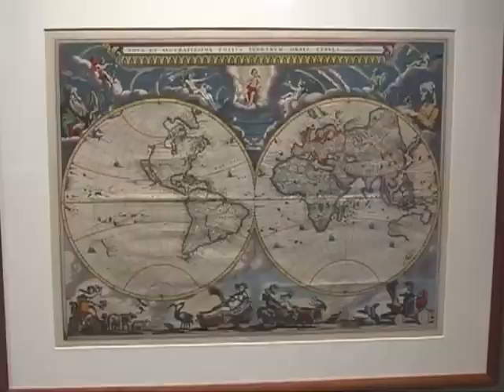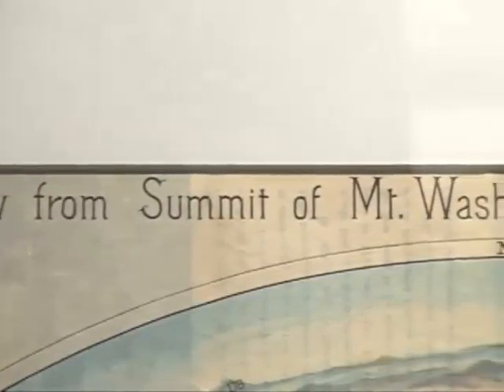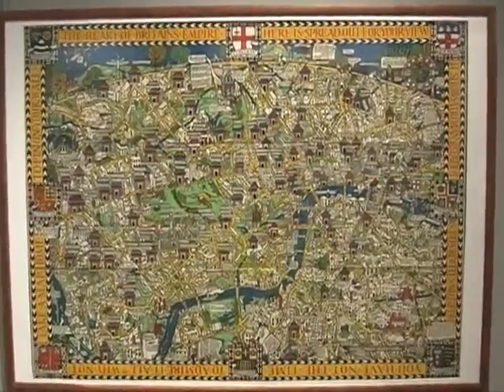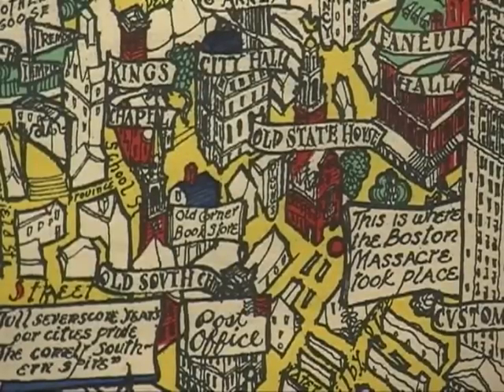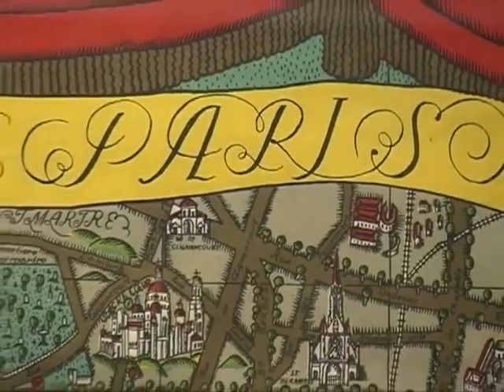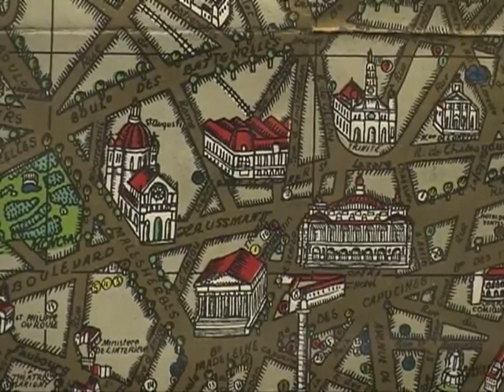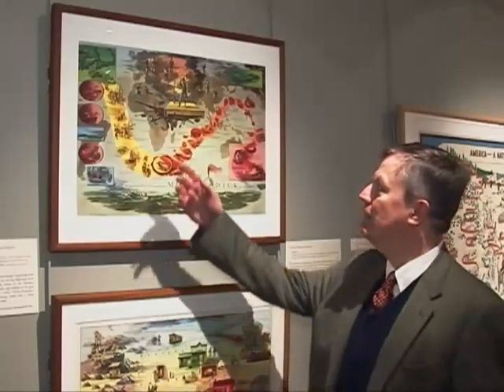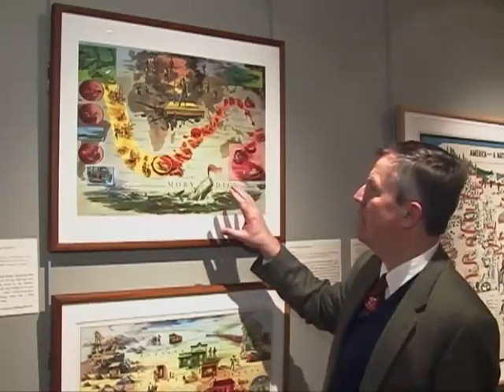Osher Map Library - American Pictorial Maps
The Osher Map Library presents The Golden Age of American Pictorial Maps tracing the history of these eye-catching and informative maps that remain popular today